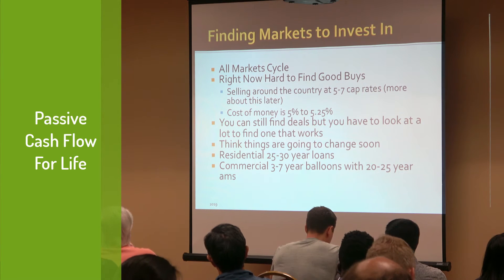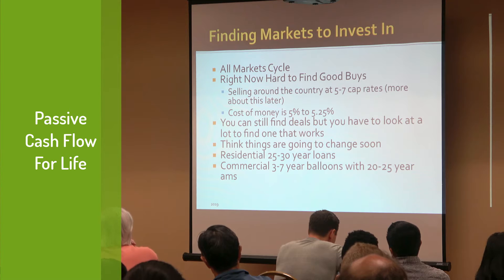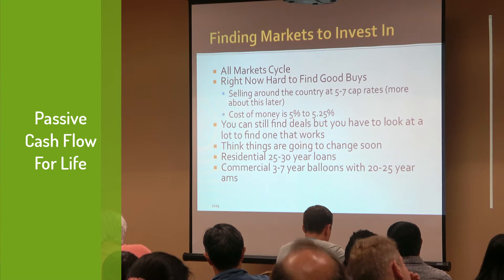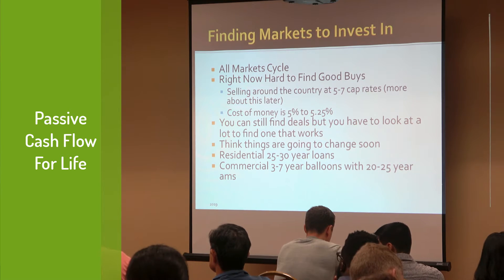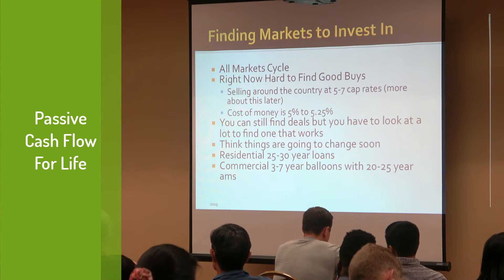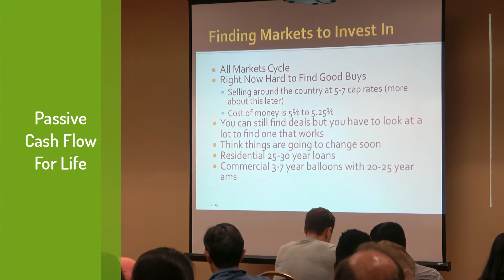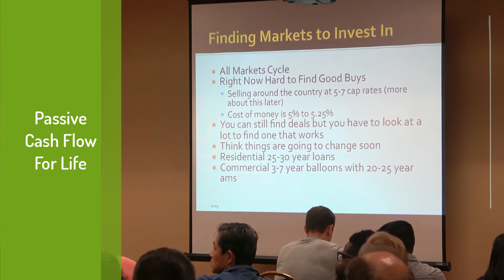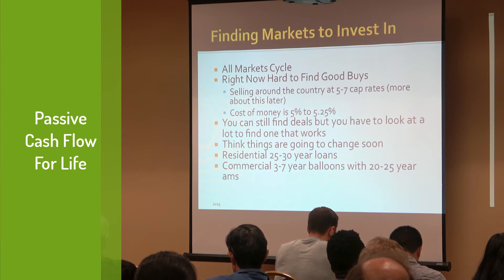Finding Markets To Invest In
So you found a great deal.  Have you checked the market?  Is it growing, stable, or are people leaving?  Are you looking for your next multifamily market?   Listen to Nicheole Amundsen teach this important subject based on her 23 years of commercial experience with apartment buildings and mobile home parks with over 5500 units spread out over 11 states.

FREE Report: How To Identify Your Best Market To Invest In
Join The Passive Cash Flow For Life Community
MEETUP